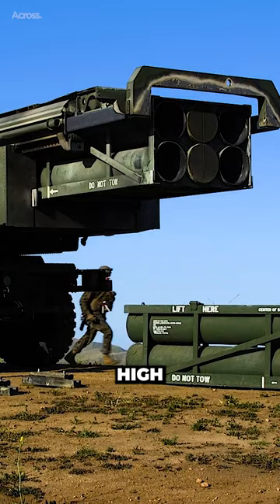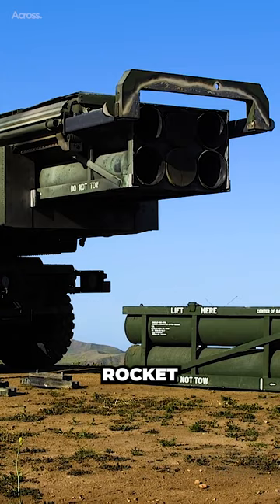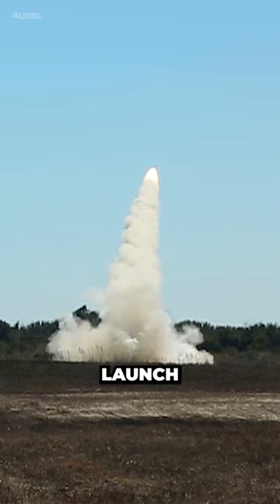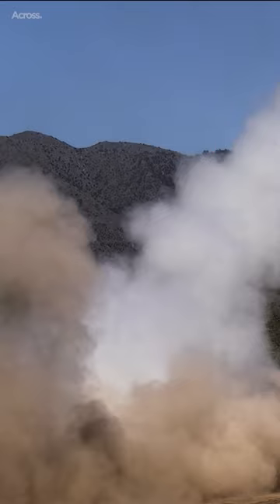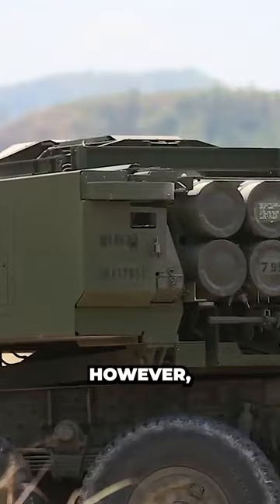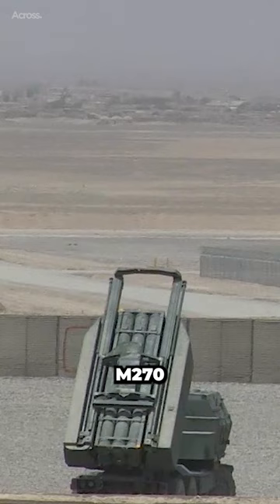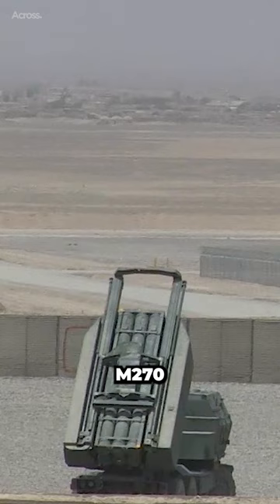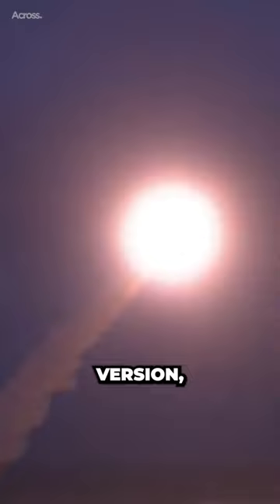Why the HIMARS Missile is Better Than You Might Think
Despite its success, the HIMARS has not been without controversy. Criticisms include its high cost and questions about its effectiveness compared to traditional artillery. However, most agree that the benefits of the system outweigh its drawbacks.

💯💯ACROSS MEDIA PRODUCT
Across Media is Independent channel. All profits from this shirt go to the team and content improvements.